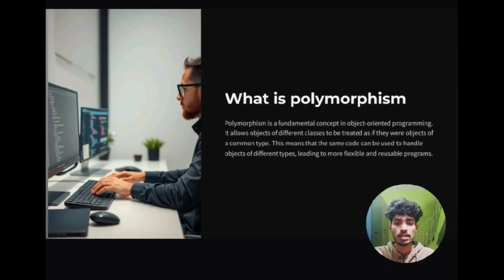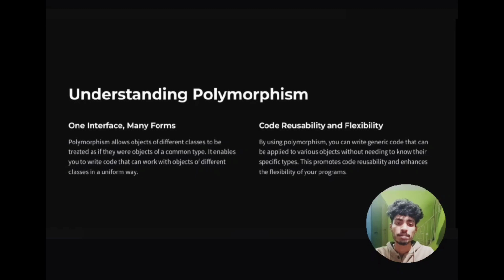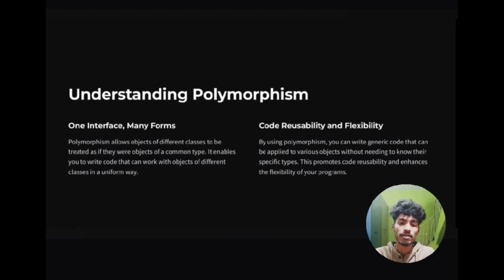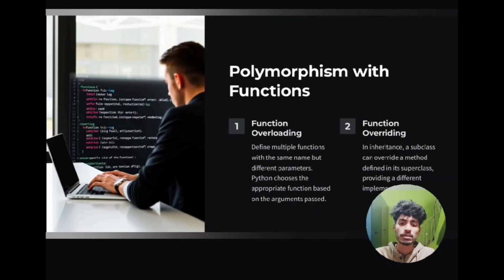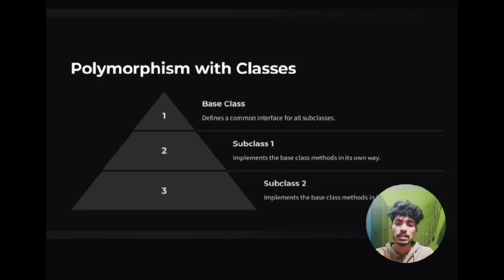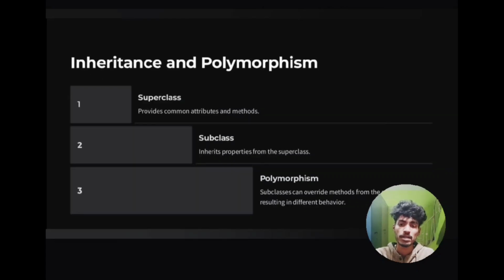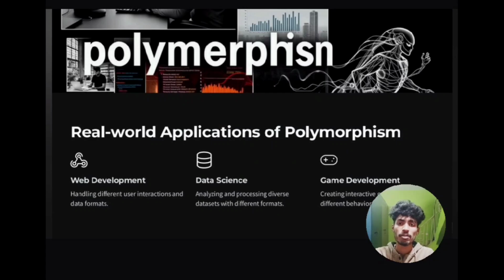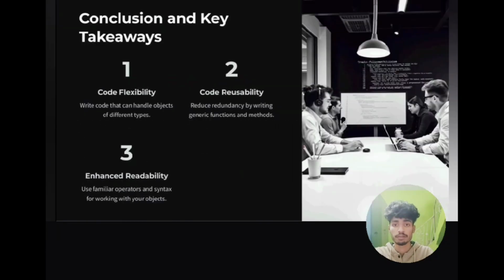polymorphism in python